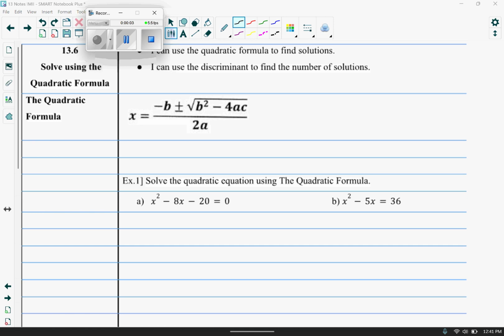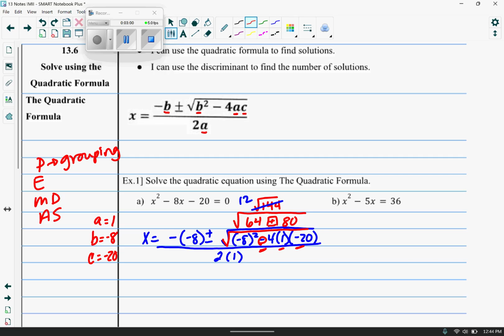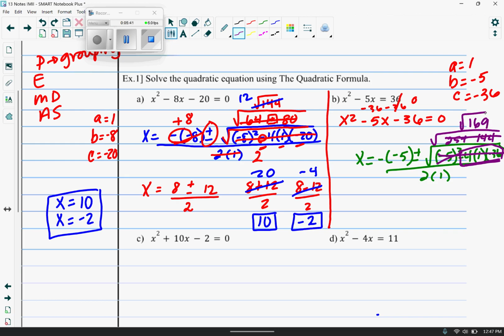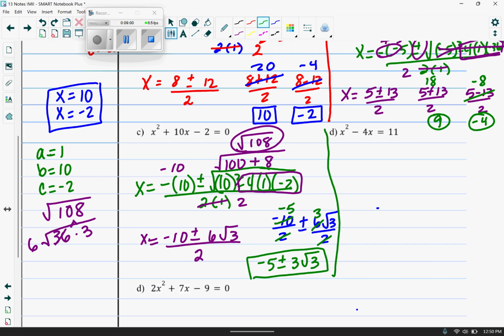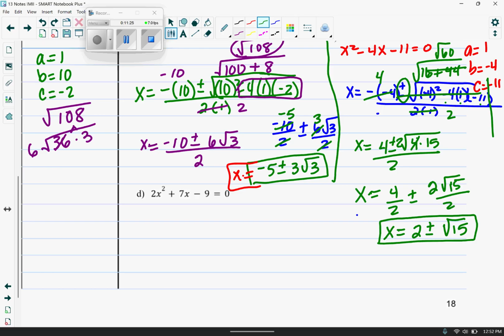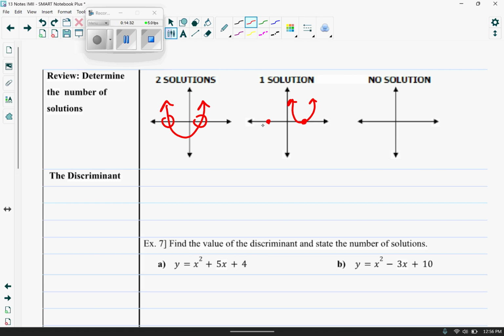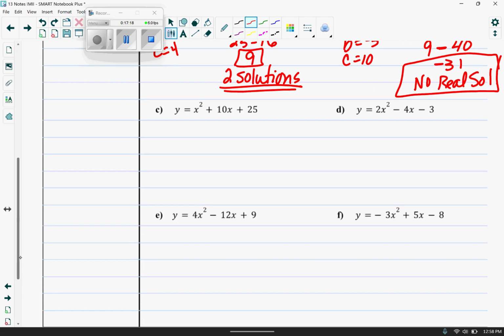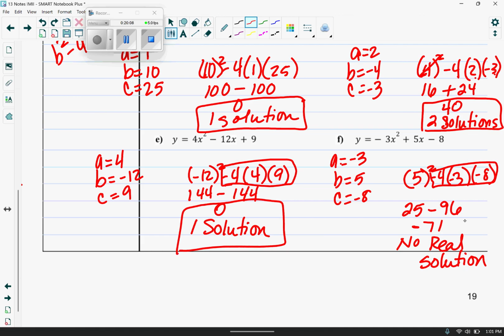13 6 Video Notes IMII